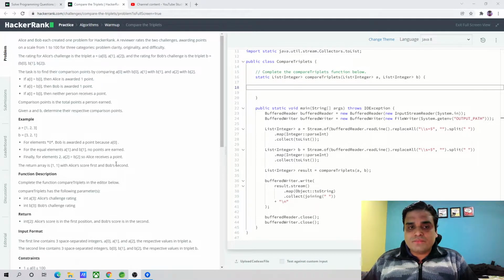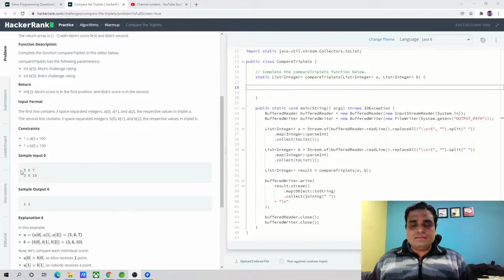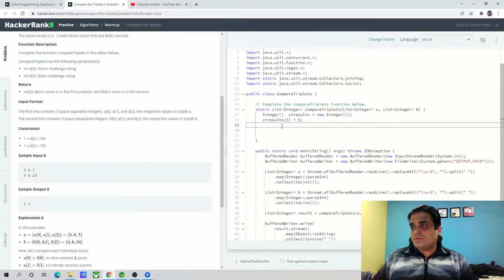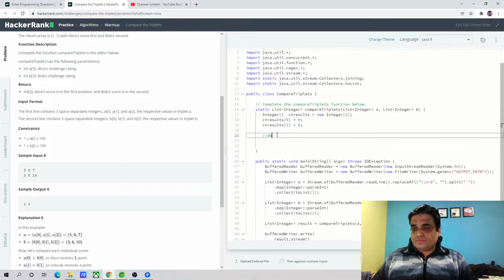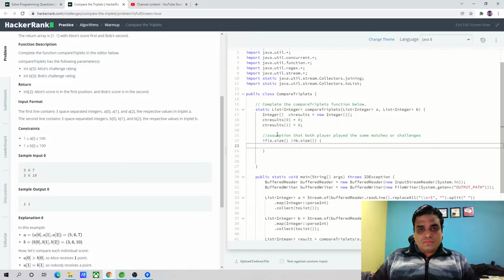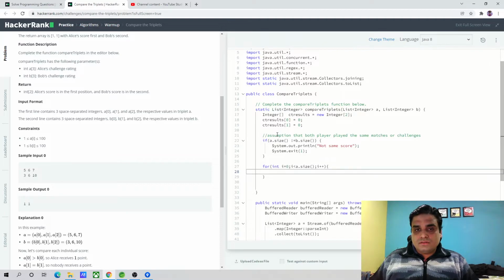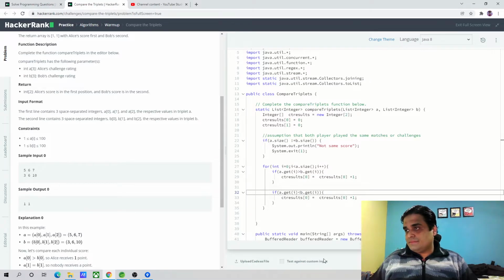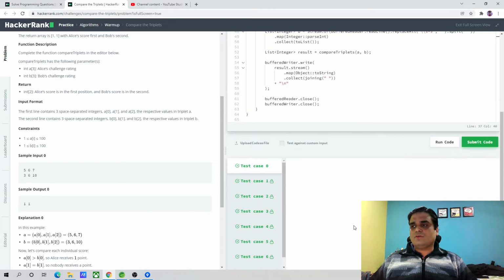HackerRank - Compare the triplet